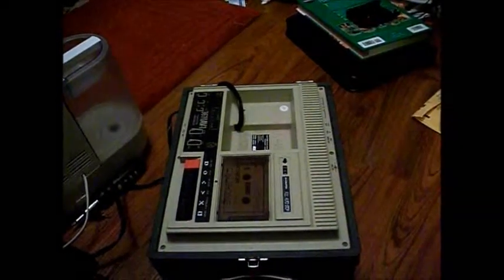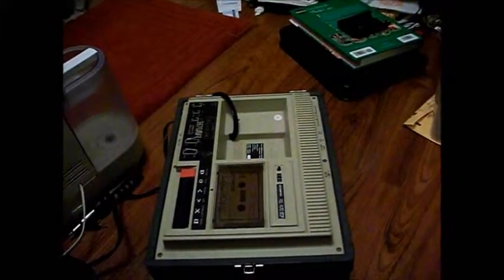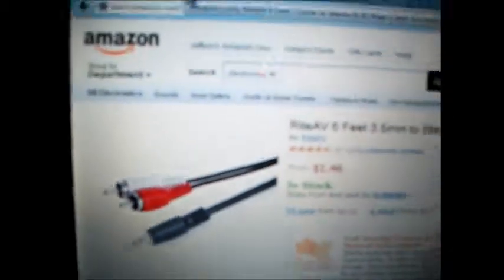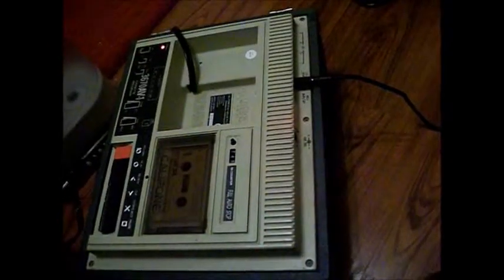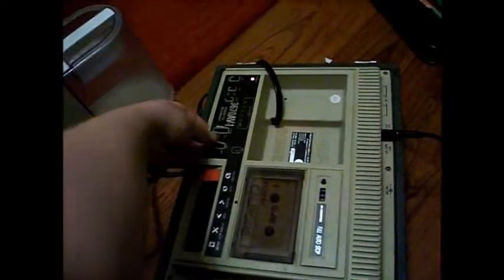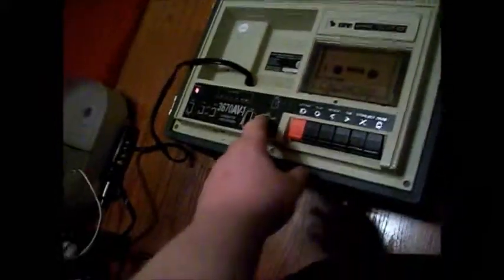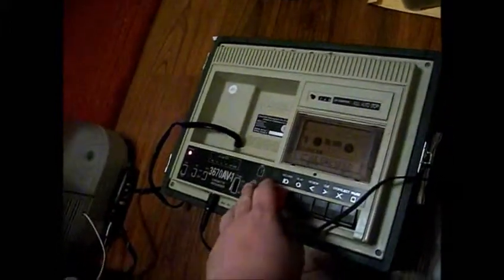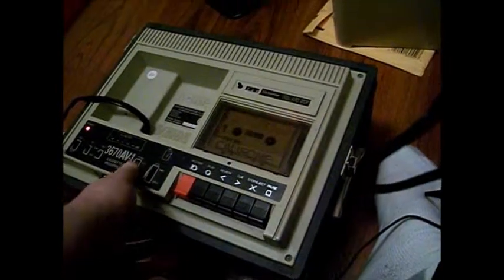How to connect an iPod/mp3 player to a Califone tape recorder